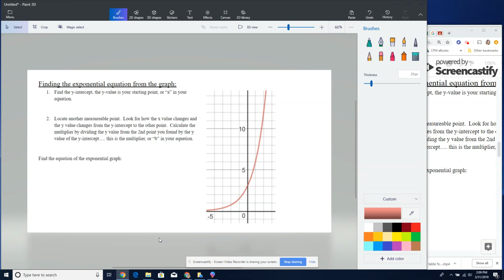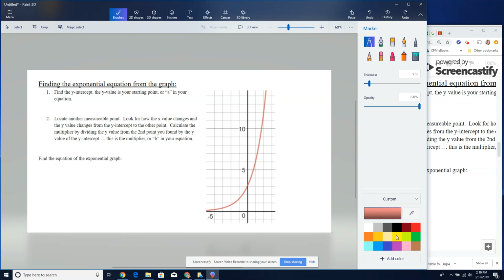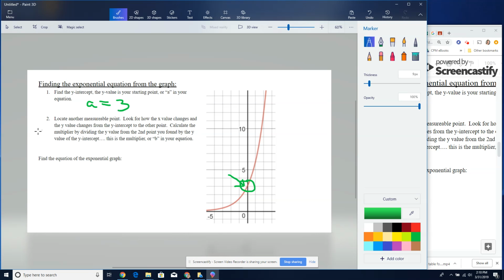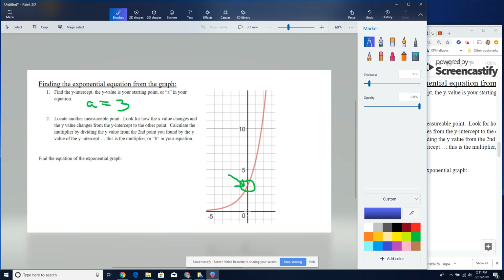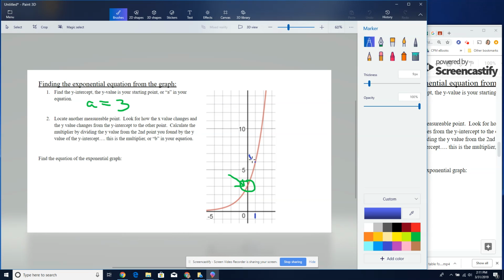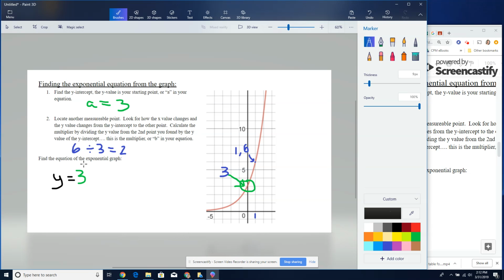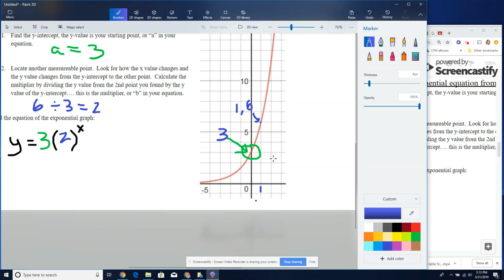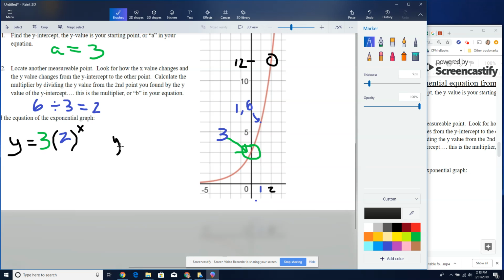Guided Notes: Building the exponential equation from a graph.